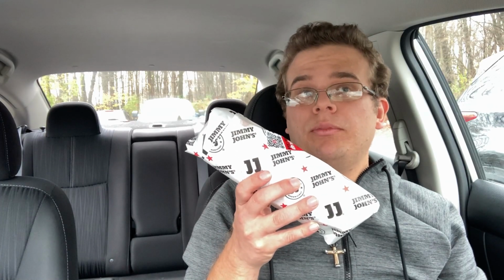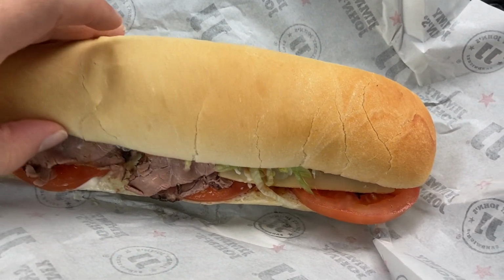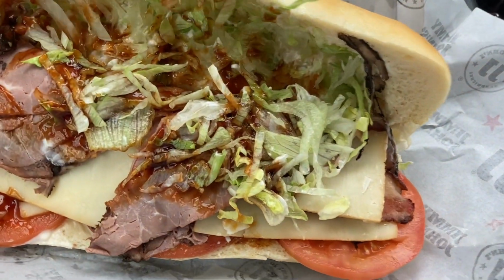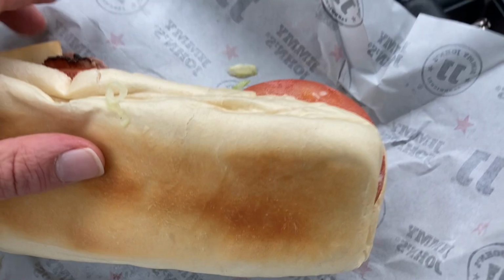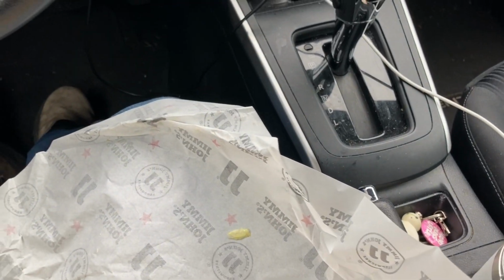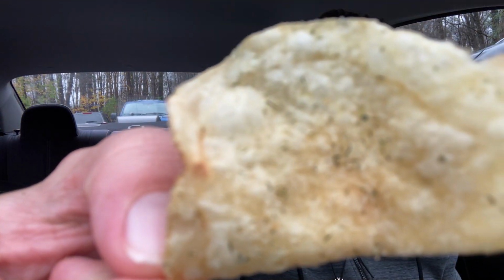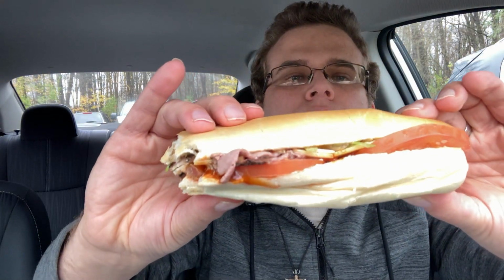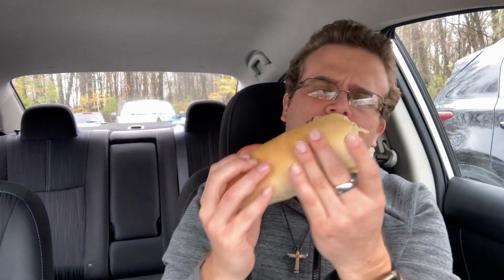Jimmy John's New Smoked Cheddar Bourbon Club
Trying the all new Smoked Cheddar Bourbon Club from Jimmy John's.